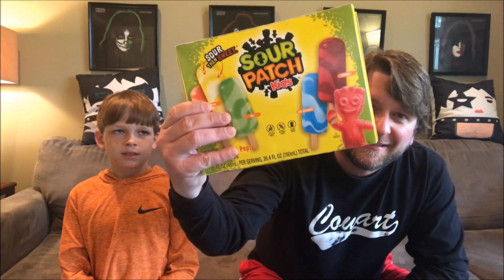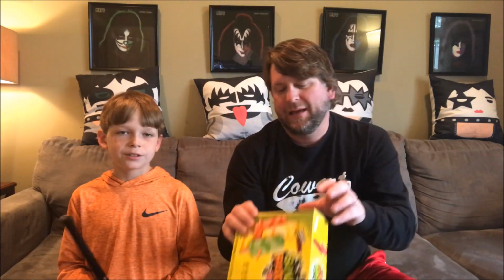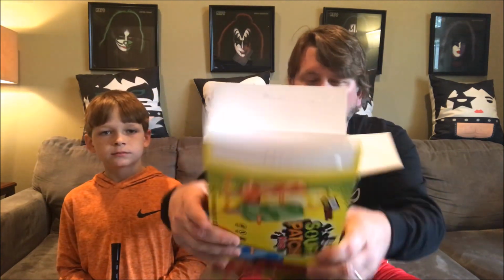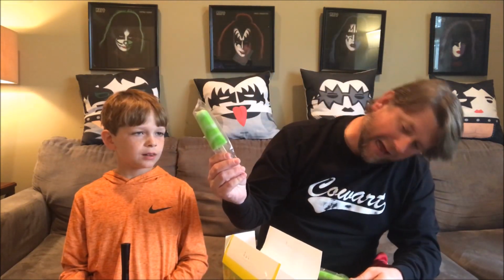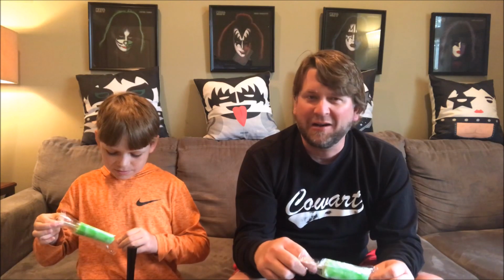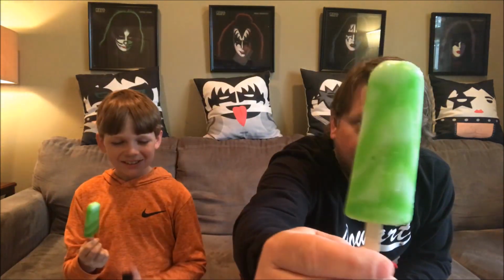Sour Patch Kids Ice Pops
Watch us enjoy some Ice Pop and talk about Steven Blakely.

Other Sour Patch Kids stuff...